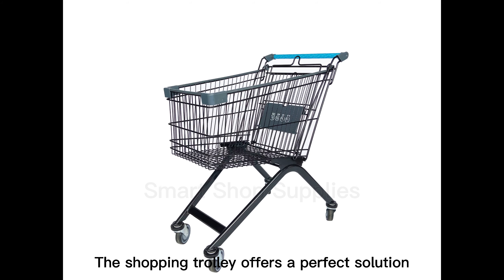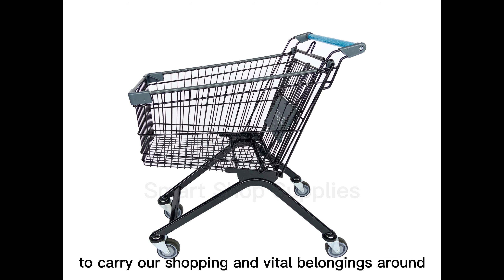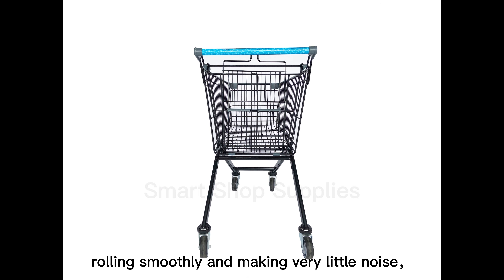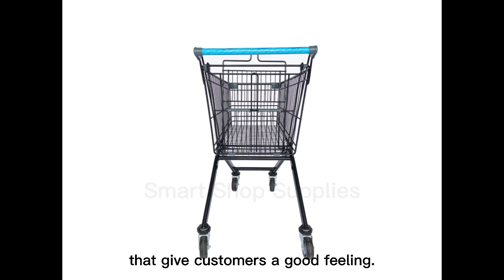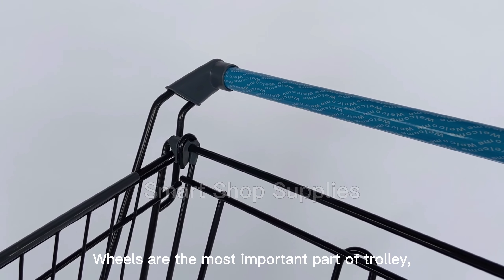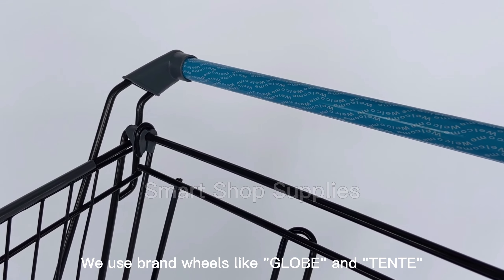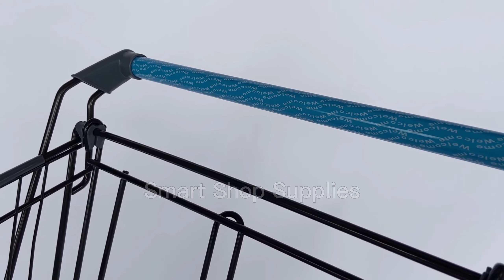European 90L shopping cart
European style 90L shopping cart:
Strong A base frame , supported by elegant , flat-oval tubes. Anti-theft.
Surface finish: Powder coat
Sizes available: 60L/80L/90L/100L/125L/130L/150L/180L/210L/240L/275L.
Trolley color can be customized.
A brand logo can be printed on the trolley handle.